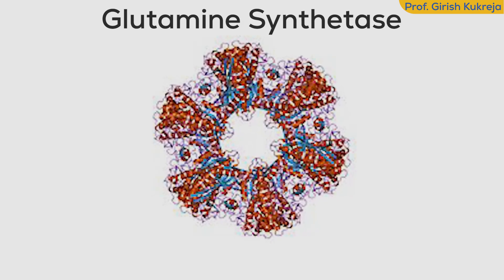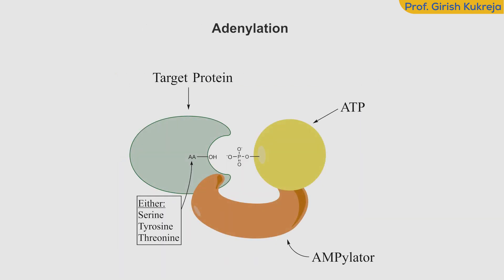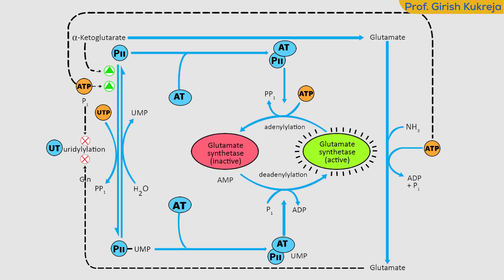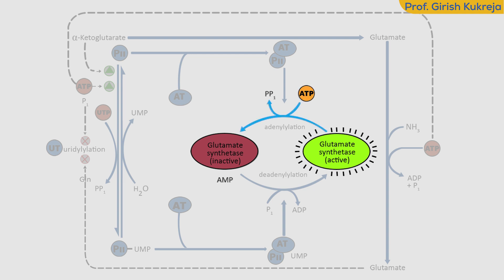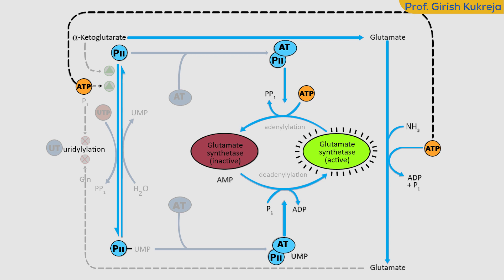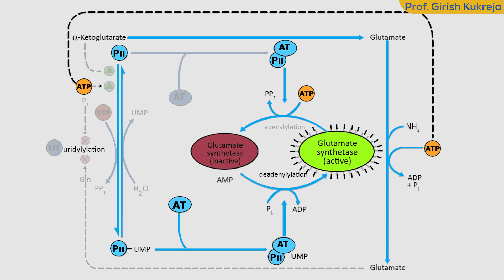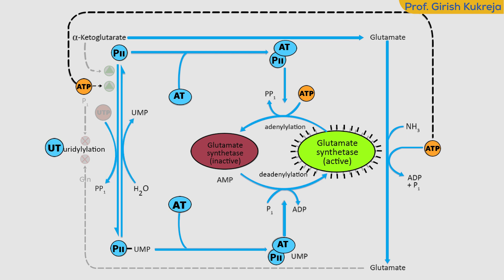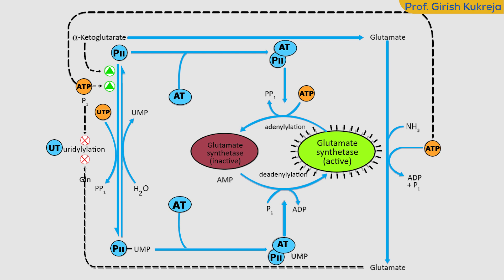Glutamine Synthetase-Regulation of the enzyme - Nitrogen Metabolism - MSc Microbiology - Metabolism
Covalent modulation and Regulation of Glutamine synthetase